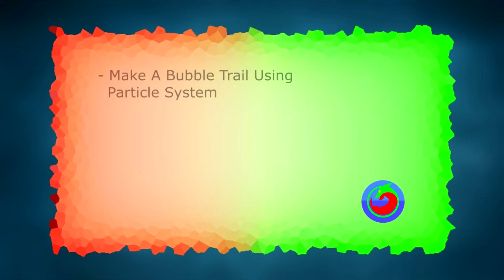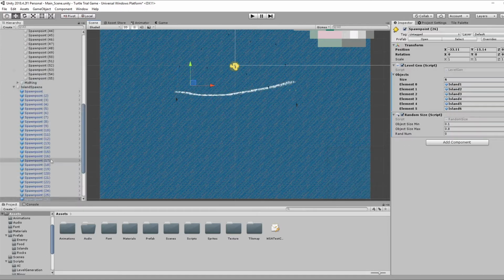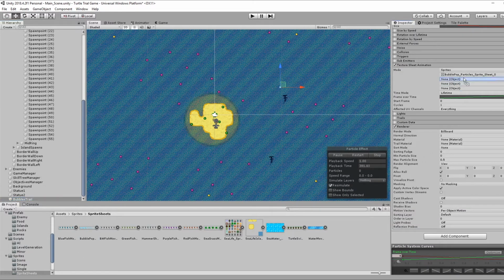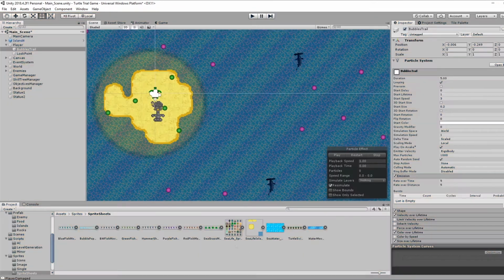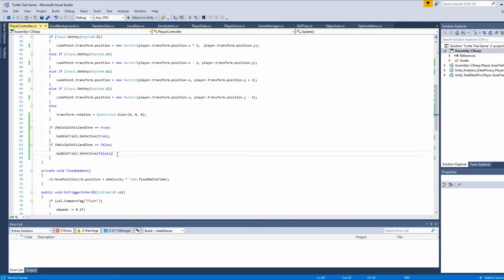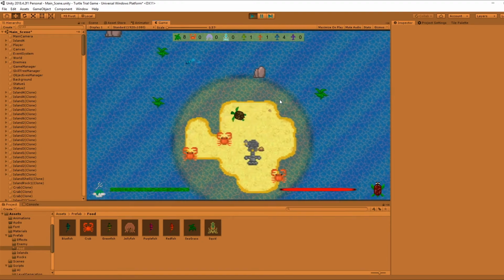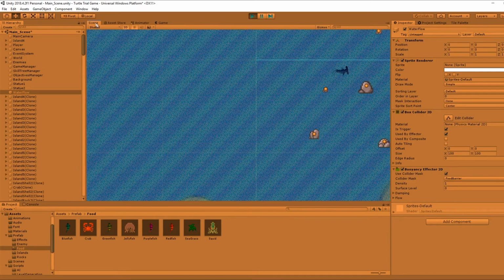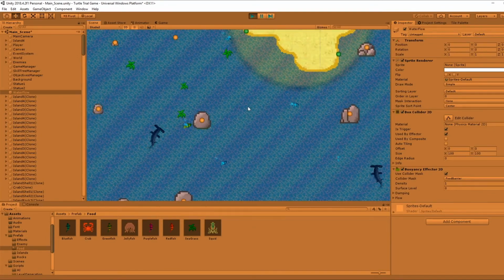Making Turtle Trial Part 17 - Bubble Trail Effects